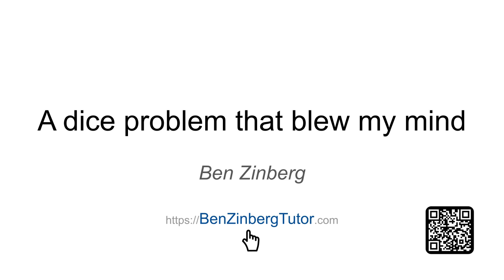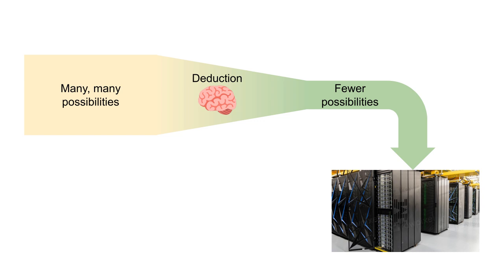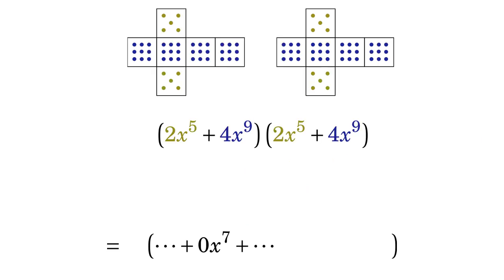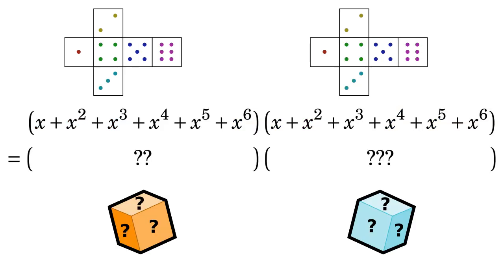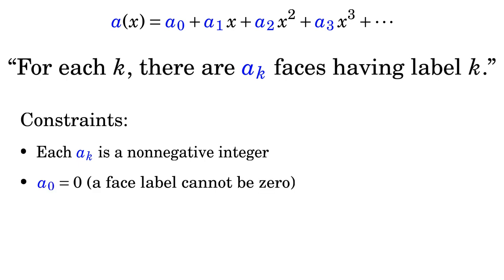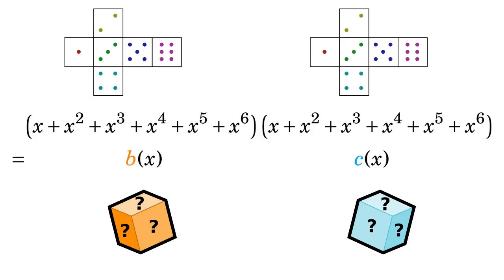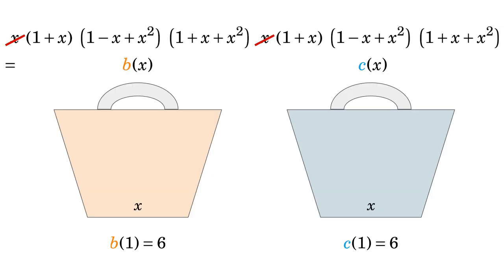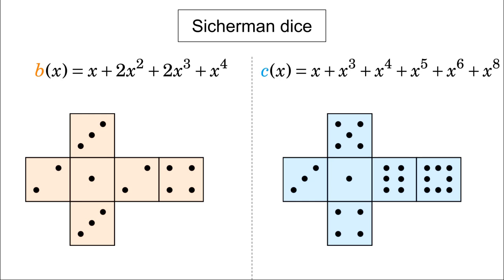A dice problem that blew my mind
This video is a slightly modified version of a talk I gave for the Greater Boston chapter of the ACM about a dice problem that blew my mind.